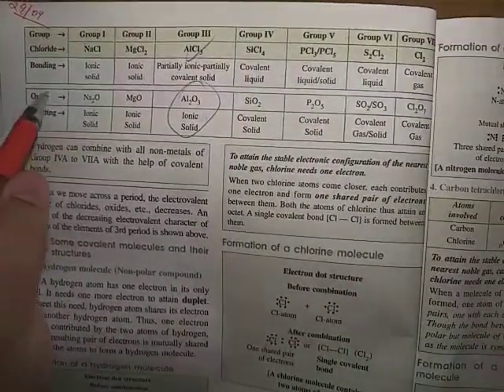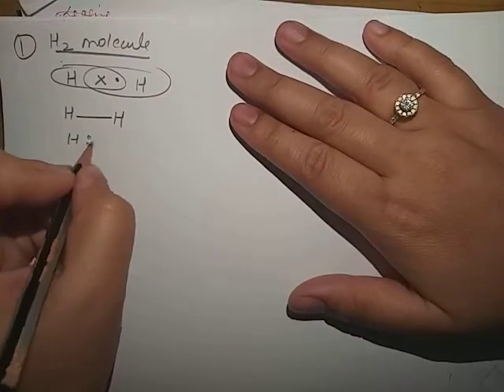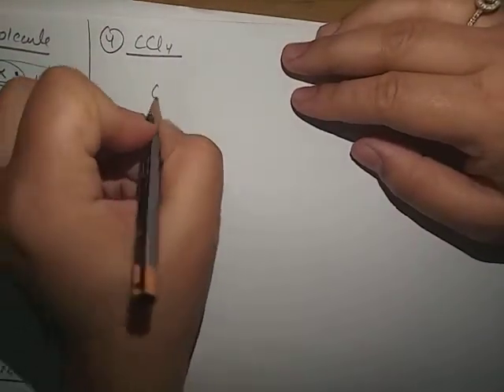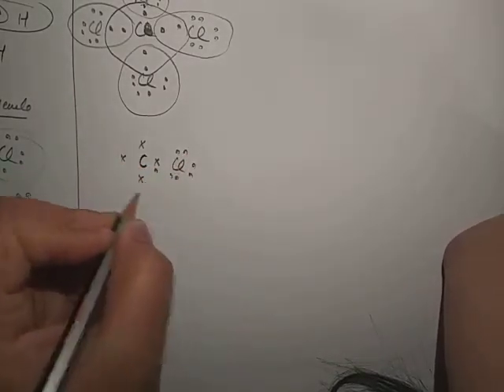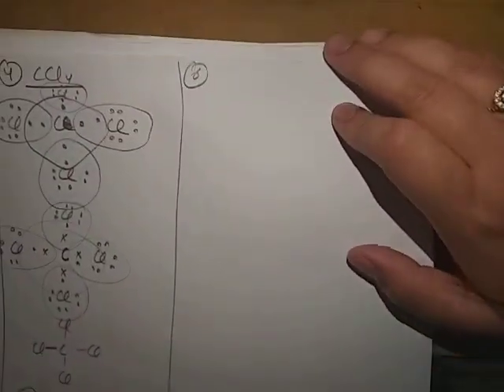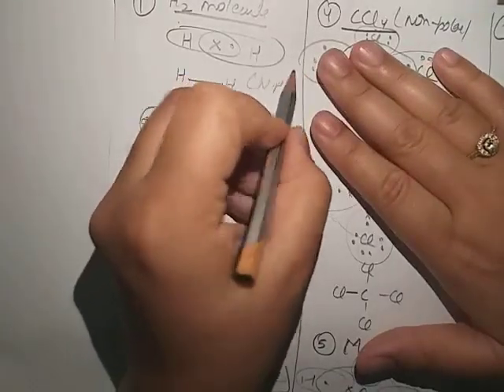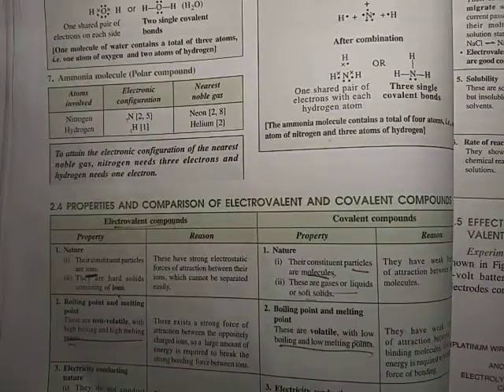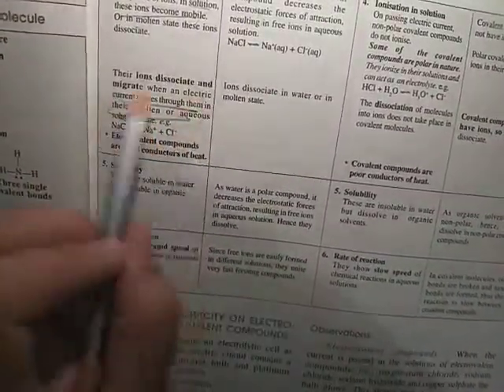ICSE Class 10 Chemistry Ch 2 Chemical bonding topic structure of covalent compounds